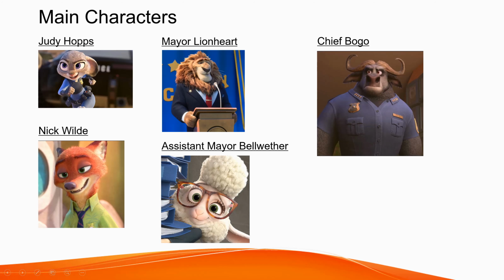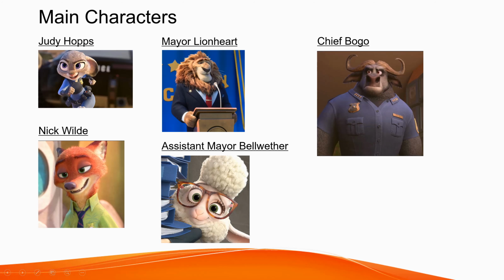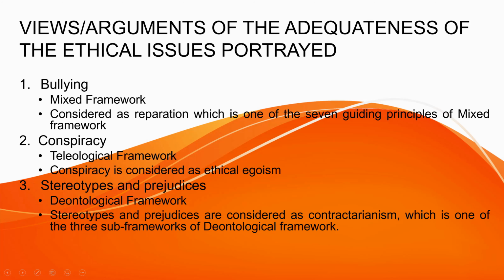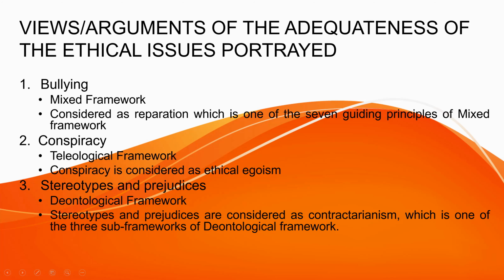BET2014 Business Ethics - Zootopia